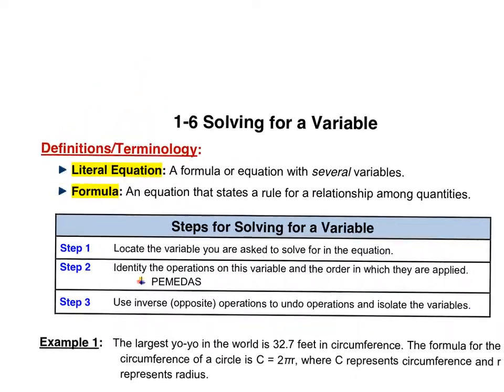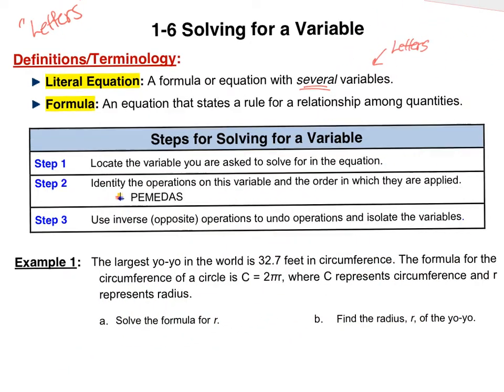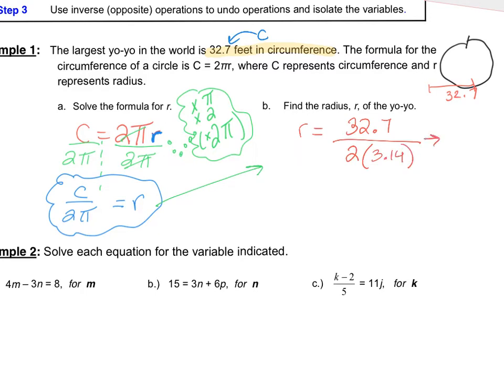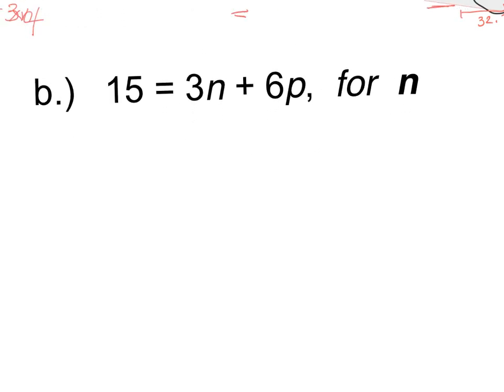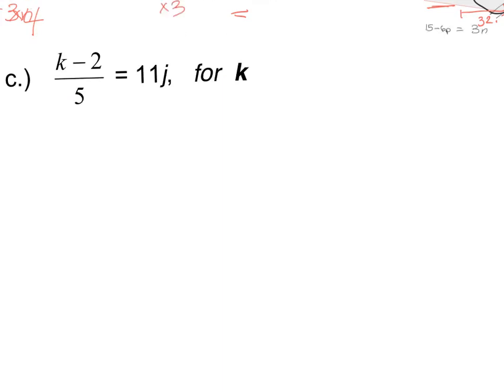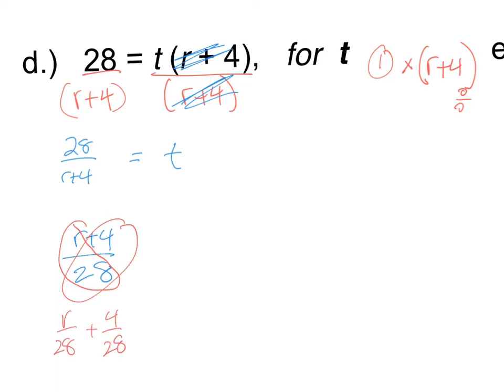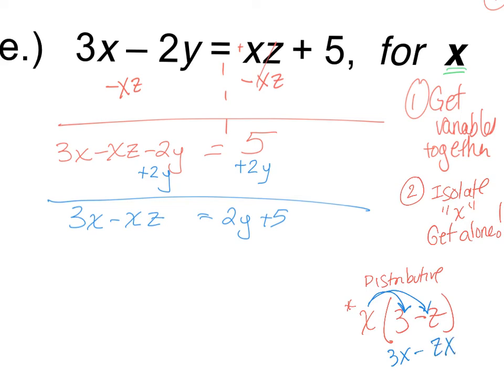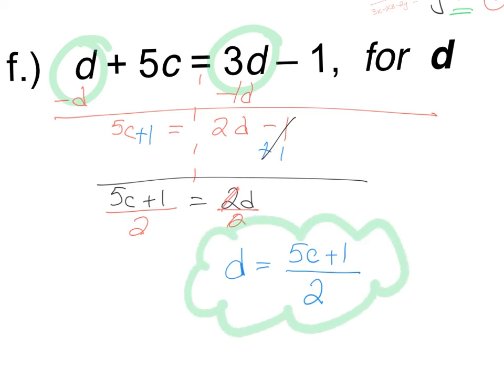Algebra 1.6 Solving Literal Equations (Transforming equations)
Algebra 1.6 Solving literal equations